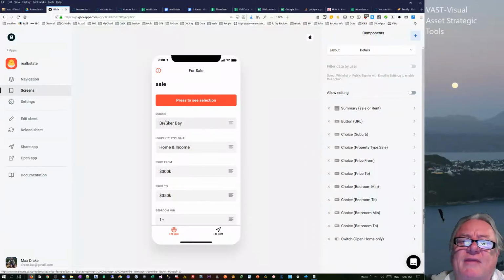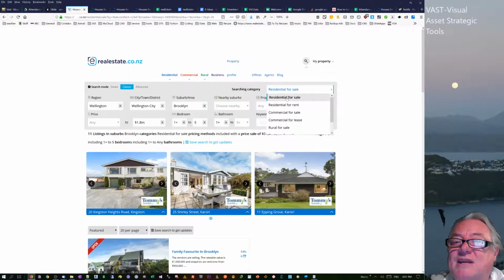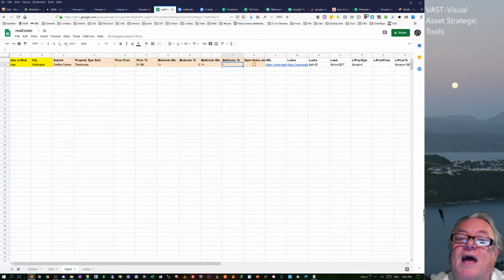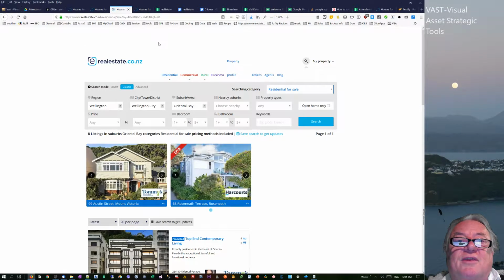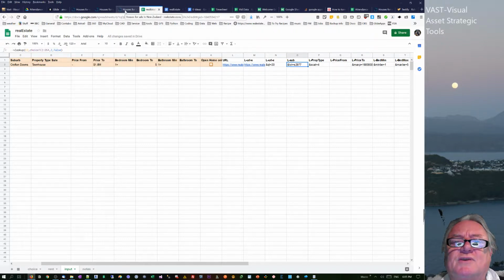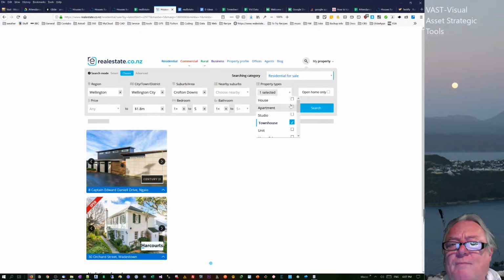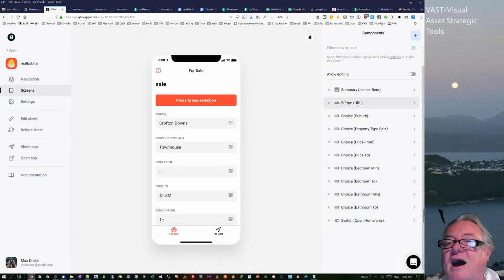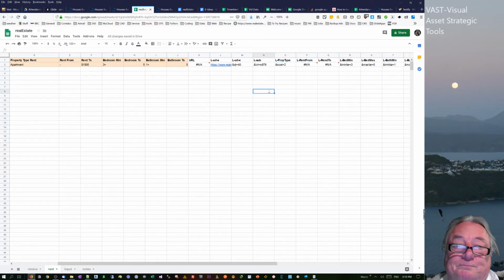Property Search App and URL builder Part 1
This is an app that will filter a list of items using GlideApps choice component  to match a web page and create an extended query to pass on to the web URL to query a database.
The idea was to see if Glideapps could work on query strings to allow it to piggy back off other sites to get information. This allows Glide to be developed to work as a mobile app for a company’s web page.
This example is based on a real estate site that collects multiple real estate sites together. It could be used, I think (not tested) on something like an amazon site for a specific area of interest to act as a watch list.
The video shows how to build up the GlideApp for the property search and also how to look at the URL string to see what you need to add to the string.
For this we use “vlookup”. This takes a cell and compares it to a table/list. If the table has multiple columns it looks at the cell you have chosen and compares it to the LEFT HAND column, and if it finds a match it will return any cell on that row in the adjacent columns on the right of the lookup column.